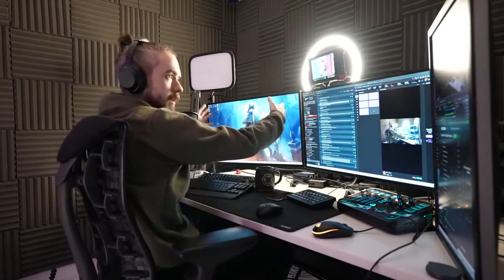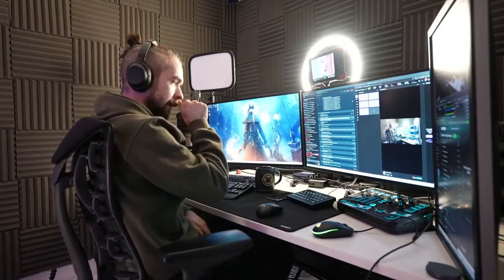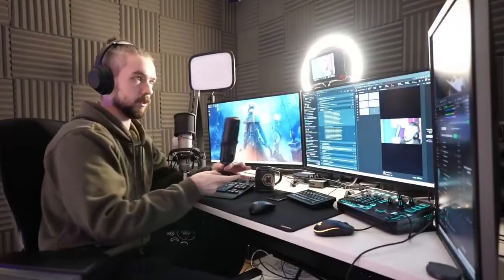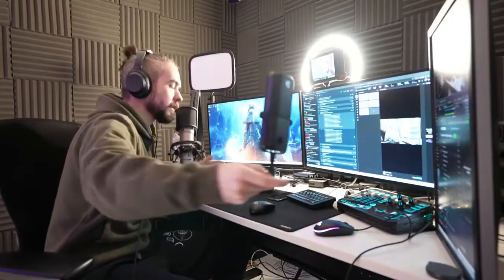jacksepticeye shows his new streaming setup!! 2021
jacsepticeye streaming setup

Minecraft" "asmr" "pewdiepie" "music" "fortnite" "markiplier" “YouTube is a perfectly balanced game with no exploits.” "Runescape" "World of Warcraft" "Shadowlands" "Dream" "MrBeast" "Warzone" "FaZe Clan" "100 Thieves" "Call of Duty" "Pokemon" "Pokemon cards" "card unboxing" "charizard" "they don't want you to know" "Flat earth" "round earth" "triangle earth" "earth is not earth" "what even is earth if not earth omg government is lying to you" "minecraft" "asmr" "pewdiepie" "music" "fortnite" "markiplier" “YouTube is a perfectly balanced game with no exploits.” "Runescape" "World of Warcraft" "Shadowlands" "Dream" "MrBeast" "Warzone" "FaZe Clan" "100 Thieves" "Call of Duty" "Pokemon" "Halo" "Devil may cry" “YouTube is a perfectly balanced game with no exploits.” “Cocomelon” “t series”
"minecraft" "asmr" "pewdiepie" "music" "fortnite" "markiplier" “YouTube is a perfectly balanced game with no exploits.” "Runescape" "World of Warcraft" "Shadowlands" "Dream" "MrBeast" "Warzone" "FaZe Clan" "100 Thieves" "Call of Duty" "Pokemon" "Pokemon cards" "card unboxing" "charizard" "they don't want you to know" "Flat earth" "round earth" "triangle earth" "earth is not earth" "what even is earth if not earth omg government is lying to you" "minecraft" "asmr" "pewdiepie" "music" "fortnite" "markiplier" “YouTube is a perfectly balanced game with no exploits.” "Runescape" "World of Warcraft" "Shadowlands" "Dream" "MrBeast" "Warzone" "FaZe Clan" "100 Thieves" "Call of Duty" "Pokemon" "Halo" "Devil may cry" “YouTube is a perfectly balanced game with no exploits.
"minecraft" "asmr" "pewdiepie" "music" "fortnite" "markiplier" “YouTube is a perfectly balanced game with no exploits.” "minecraft" "asmr" "pewdiepie" "music" "fortnite" "markiplier" “YouTube is a perfectly balanced game with no exploits.” "Runescape" "World of Warcraft" "Shadowlands" "Dream" "MrBeast" "Warzone" "FaZe Clan" "100 Thieves" "Call of Duty" "Pokemon" "Halo" "Devil may cry" "Hentai" "Kpop" "K-on" "Anime" "poggers" "Jesus" Christian" "love" "happy" "life" "hack" "they don't want you to know" "Flat earth" "round earth" "triangle earth" "earth is not earth"
minecraft" "asmr" "pewdiepie" "music" "fortnite" "markiplier" “YouTube is a perfectly balanced game with no exploits.” "minecraft" "asmr" "pewdiepie" "music" "fortnite" "markiplier" “YouTube is a perfectly balanced game with no exploits.” "Runescape" "World of Warcraft" "Shadowlands" "Dream" "MrBeast" "Warzone" "FaZe Clan" "100 Thieves" "Call of Duty" "Pokemon" "Halo" "Devil may cry" "Hentai" "Kpop" "K-on" "Anime" "poggers" "Jesus" Christian" "love" "happy" "life" "hack" "they don't want you to know" "Flat earth" "round earth" "triangle earth" "earth is not earth" "cartoon" "GTAV" "Streamer"